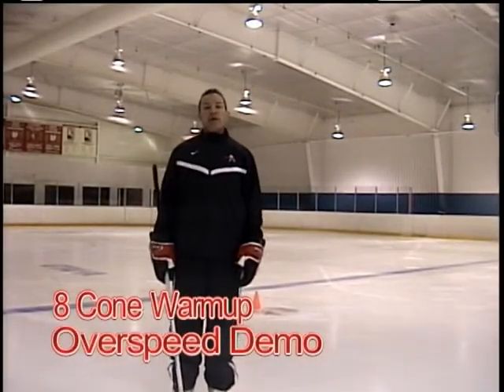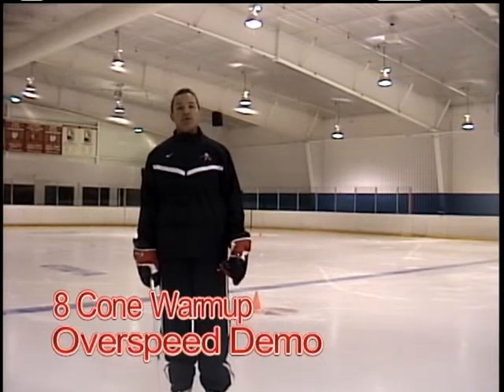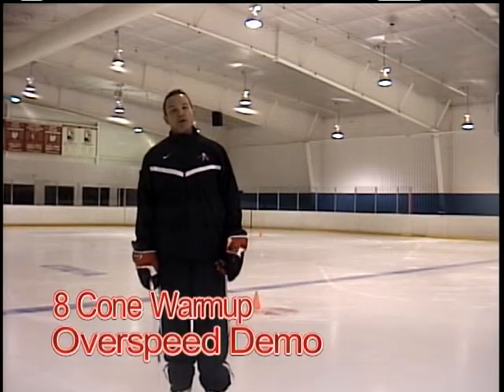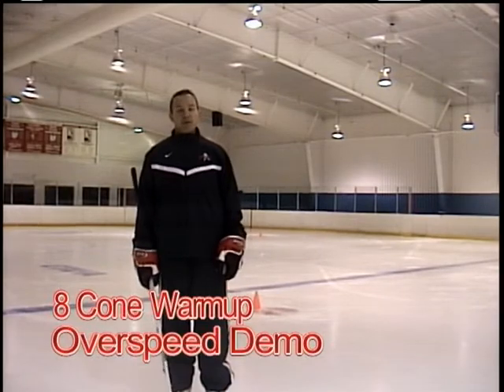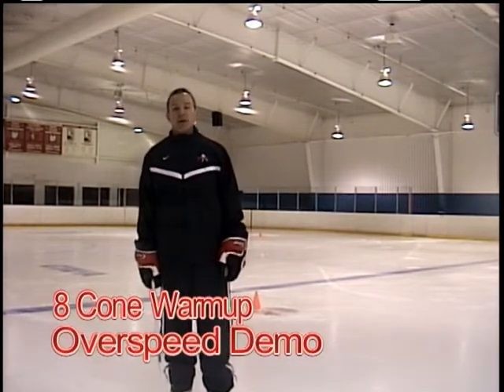8 Cone Warmup (hockeyplayerdevelopment.com)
8 Cone Warmup
Overspeed Demo
Nick Parillo & Iain Duncan